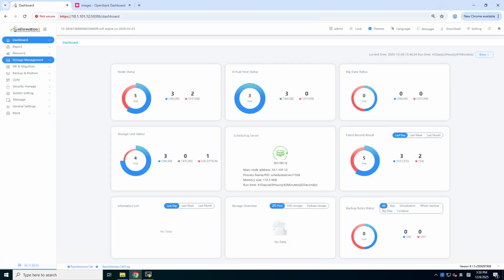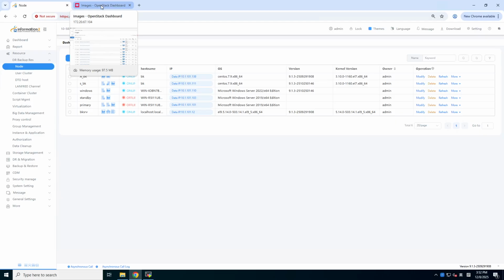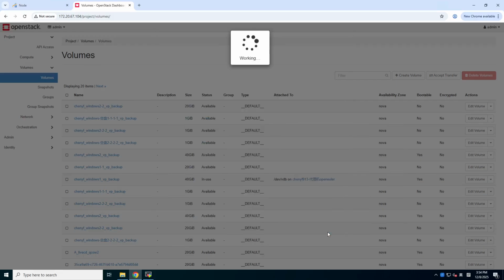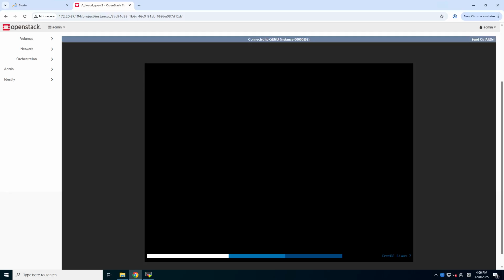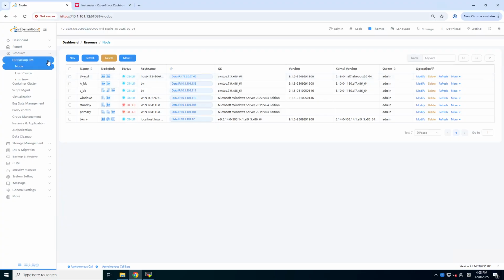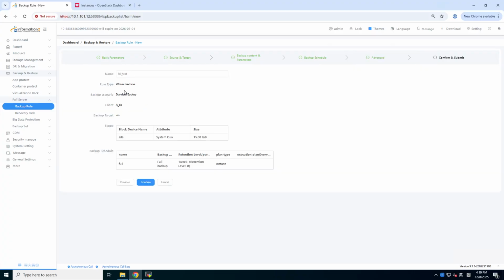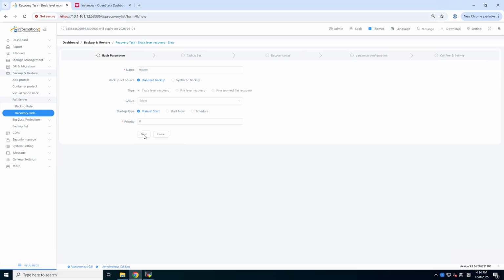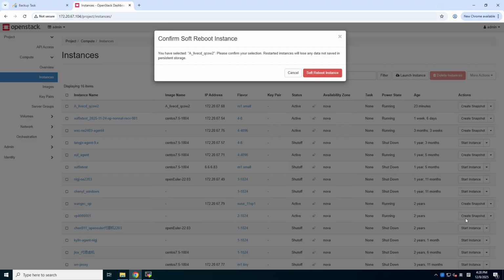Seamless VMware to OpenStack Migration: The Ultimate Backup + Restore Guide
Discover how to ensure a smooth and secure migration from VMware to OpenStack with our innovative "Backup + Restore" solution! In this video, we break down the process step by step: Start with a Full Server Backup to capture all your VMware virtual machine data and store it safely. Then, use Full Server Recovery to effortlessly restore it onto the OpenStack platform, guaranteeing reliable cross-platform transitions for your enterprise.
Whether you're an IT admin, cloud engineer, or business leader looking to optimize your infrastructure, this scheme minimizes downtime and risks, making migrations hassle-free. Learn the key benefits, implementation tips, and why this approach is a game-changer for hybrid cloud environments.

Key topics covered:
Full Server Backup: Complete data capture from VMware
Secure storage and recovery to OpenStack
Ensuring data integrity and minimal disruption